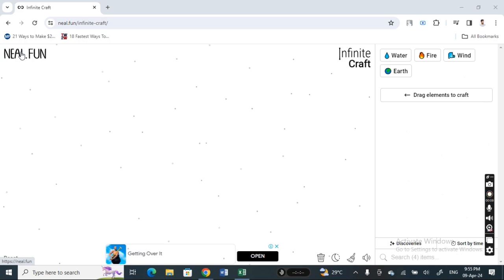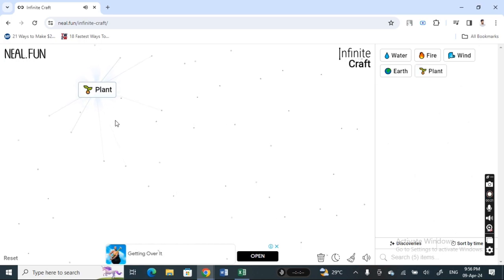How to Make Apple in Infinite Craft (Best Method)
Learn the best method for creating an apple in the Infinite Craft game with this easy tutorial. Follow along and master this crafting technique today!